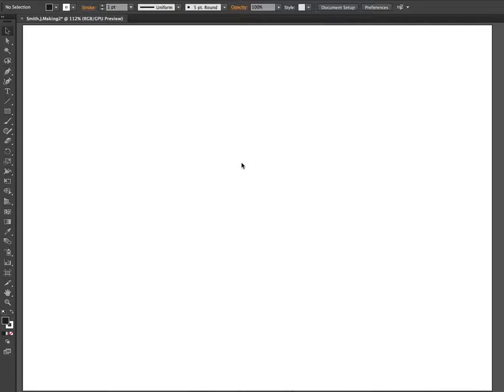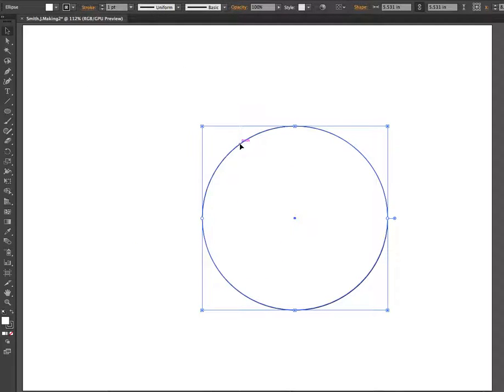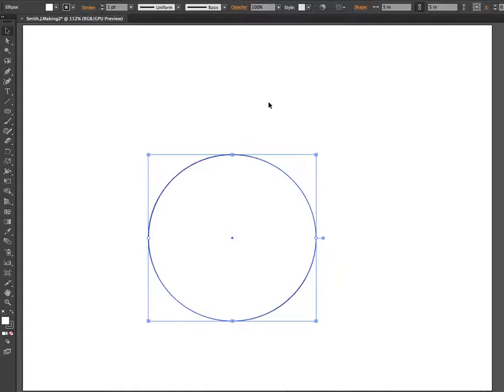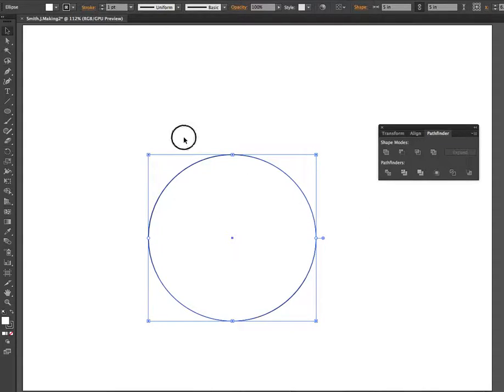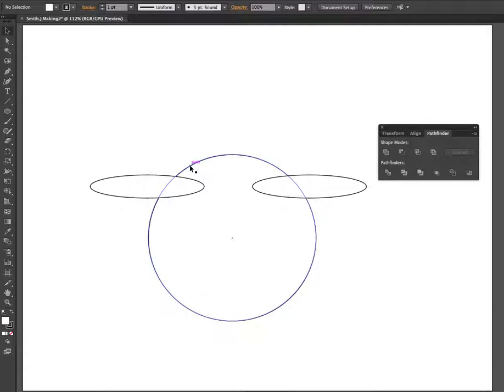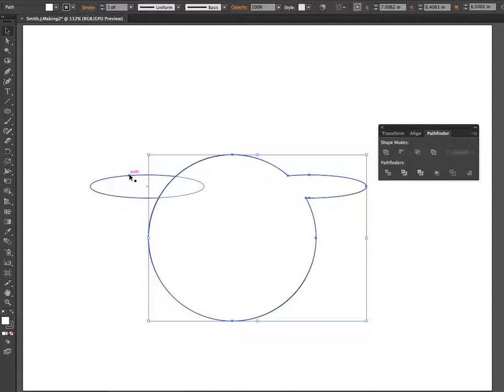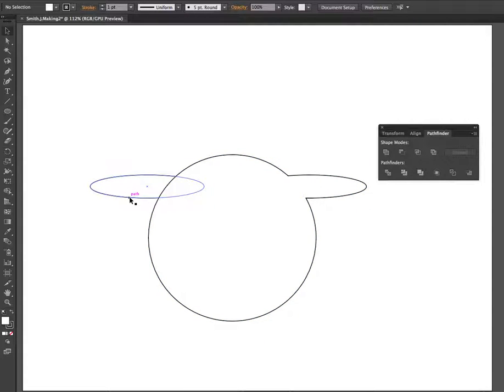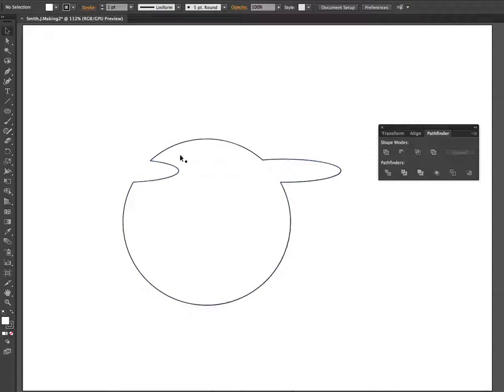AI Demo 10